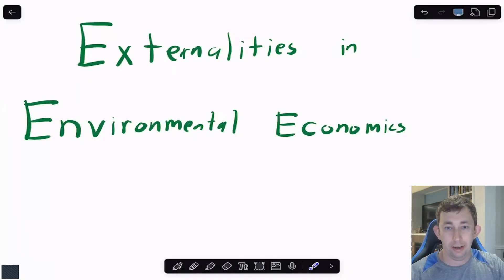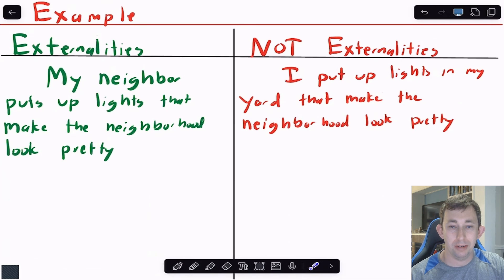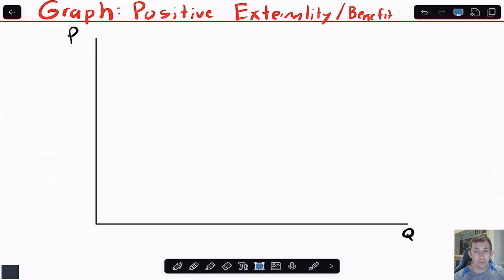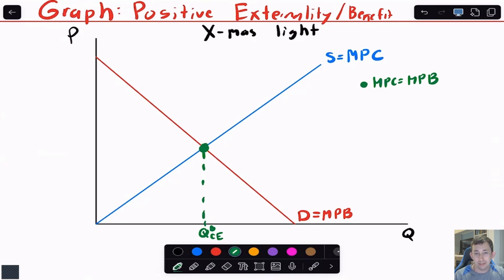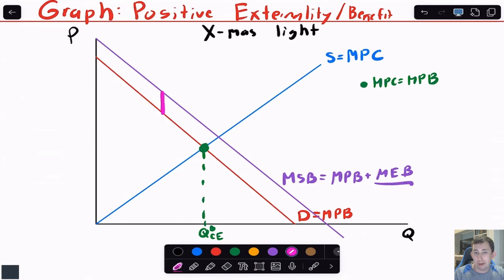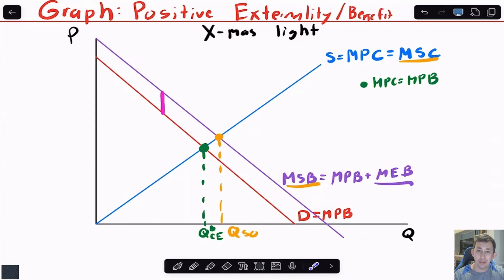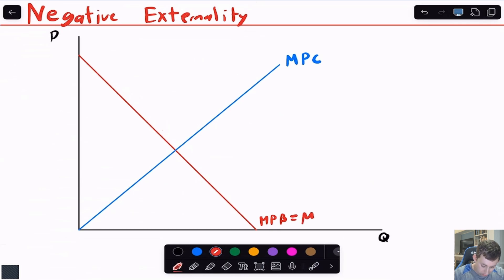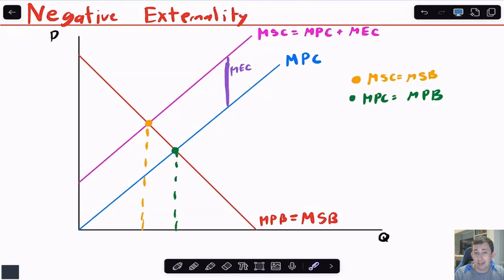MASTER Externality Graphs in UNDER 10 Minutes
In this video I explain Externalities and how to show an Externality on a graph. I cover the definition of Externalities and provide an example of an Externality. I then show how to graph a positive Externality and a Negative Externality. I explain the difference between a competitive equilibrium and Pareto Optimal/Social Optimum in the presence of an Externality on both graphs.

Timestamps:
0:00 - Externality Basics
0:48 - Externality Example
2:02 - Graphing an Externality: Positive Externality
6:10 - Graphing an Externality: Negative Externality